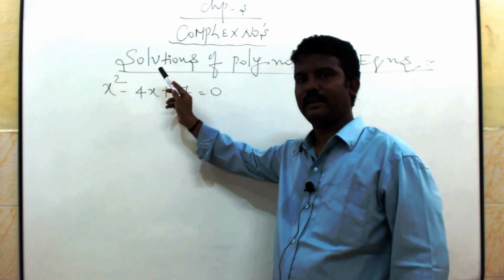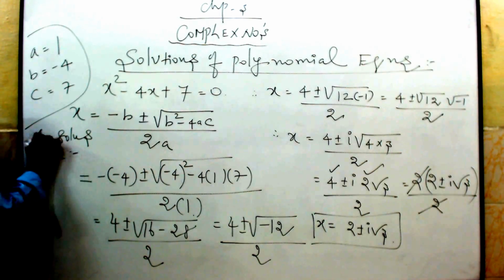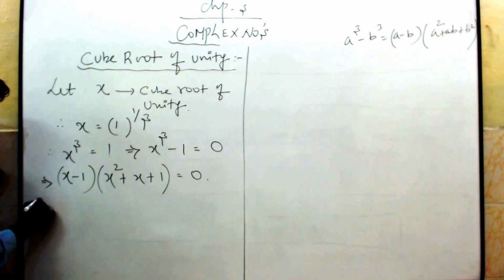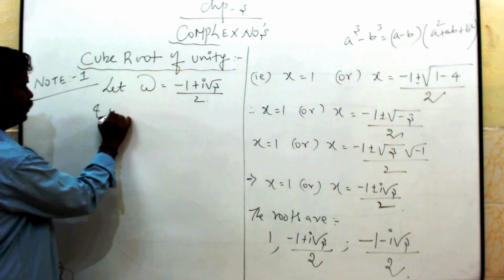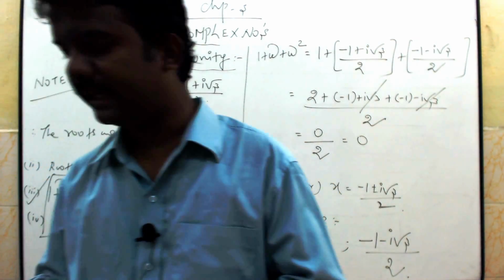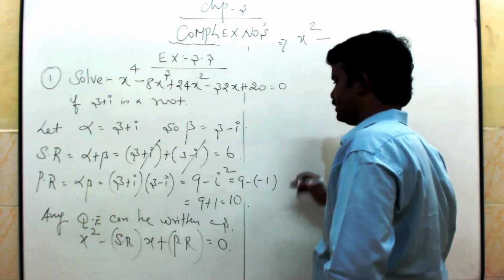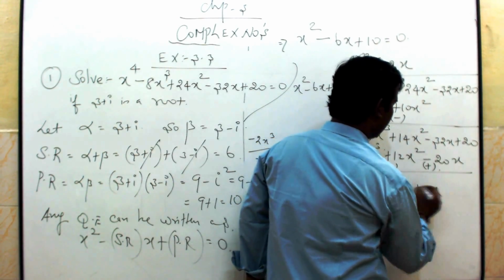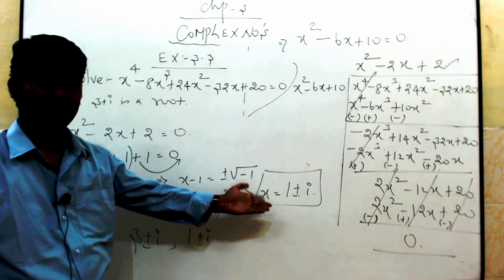TN STD 12 M3 04 2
Theory, Ex 3.3(1)